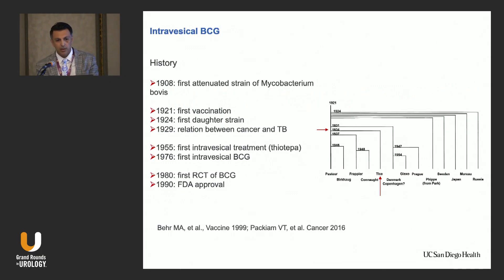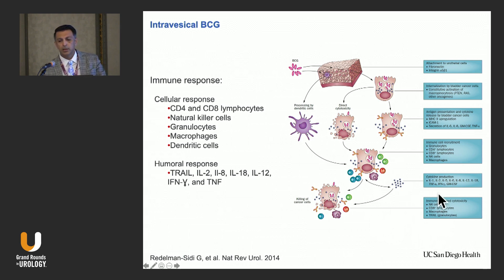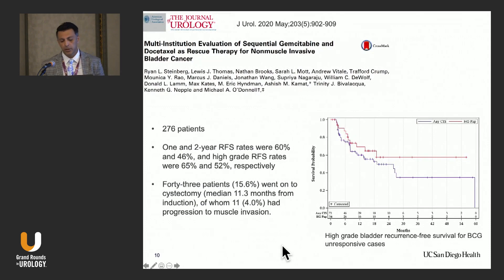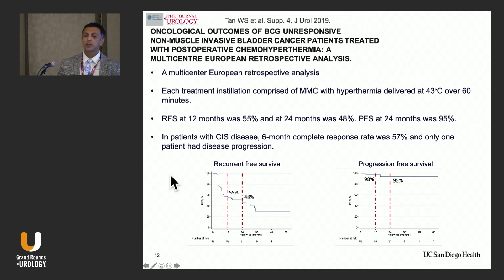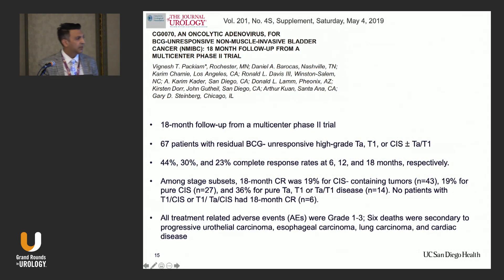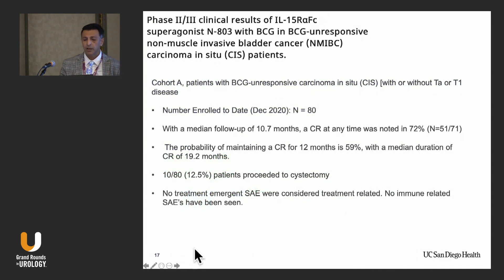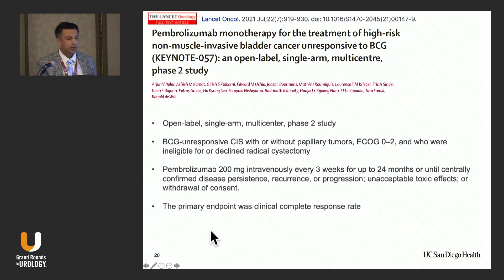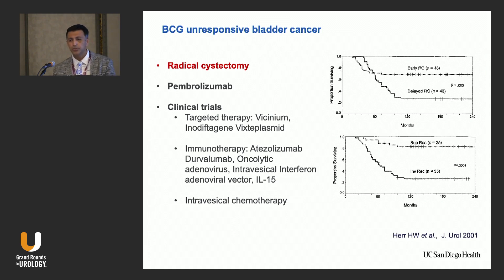Emerging Treatments for BCG Unresponsive Non-muscle Invasive Bladder Cancer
Amirali Salmasi, MD, discusses available and emerging treatments for BCG-unresponsive non-muscle invasive bladder cancer (NMIBC).